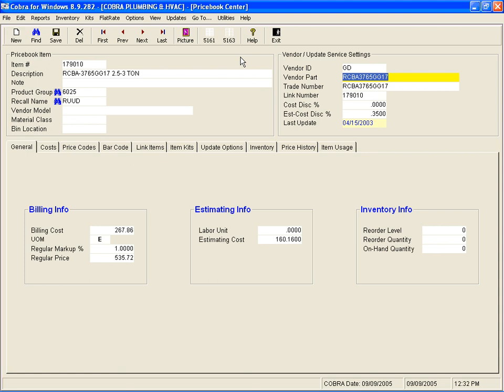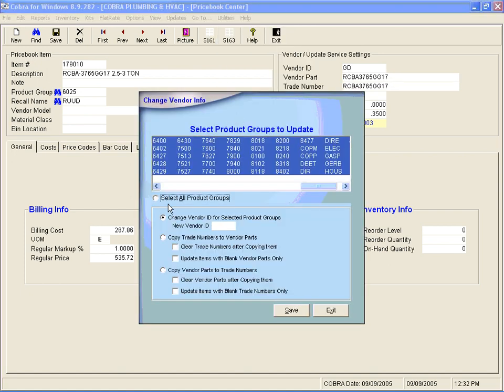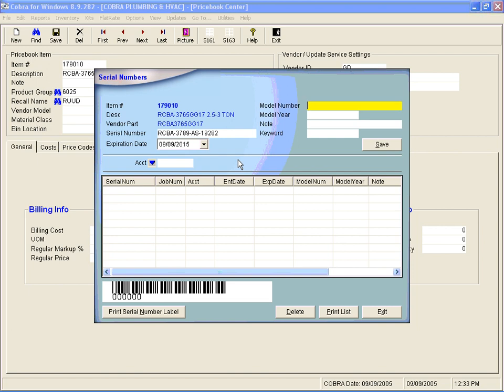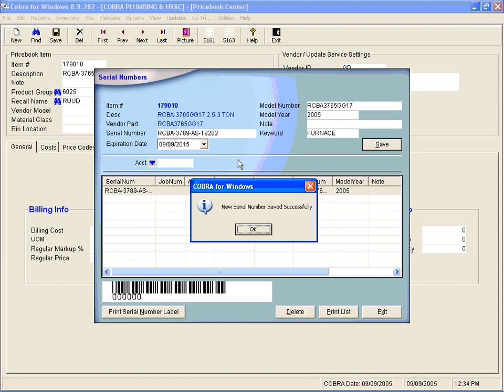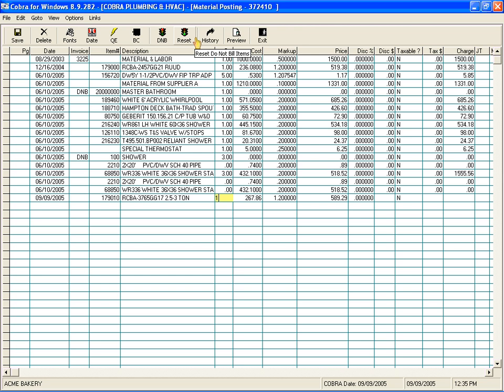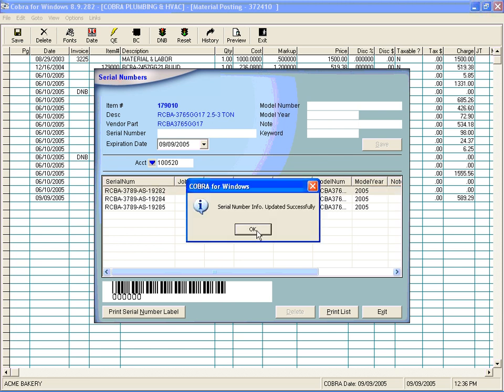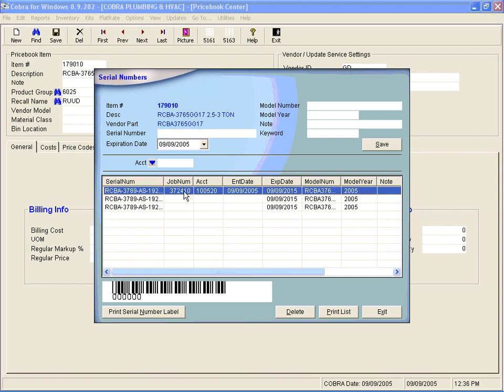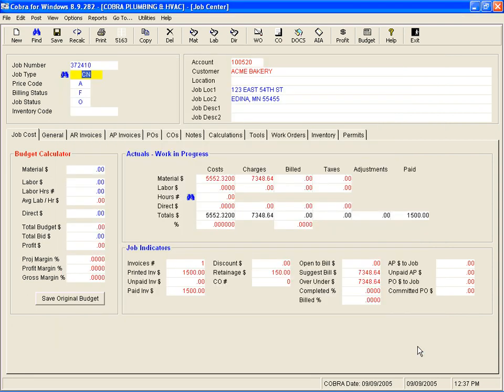Pricebook_Serial_Number_Tracking